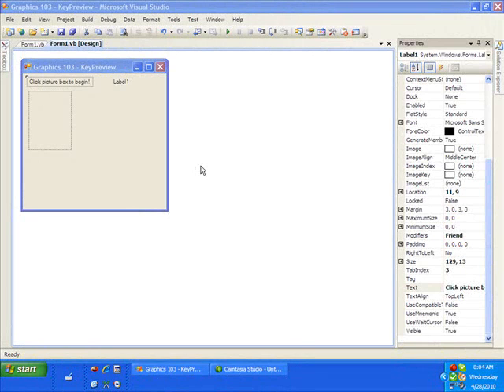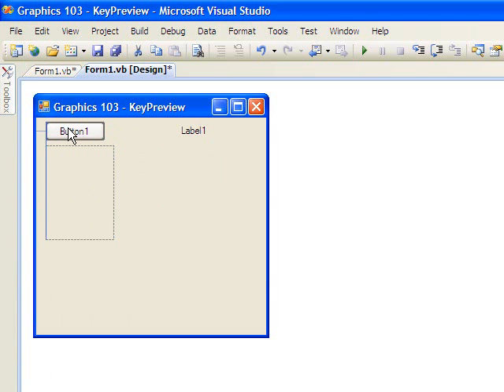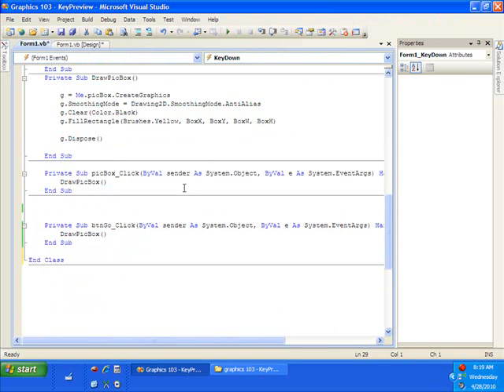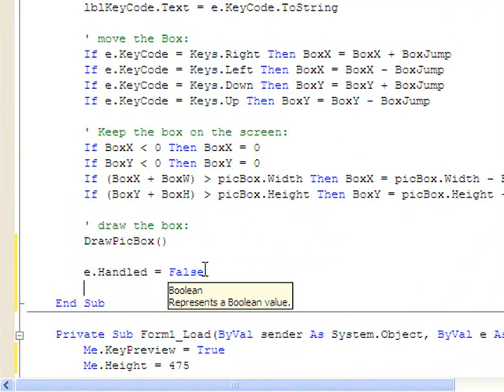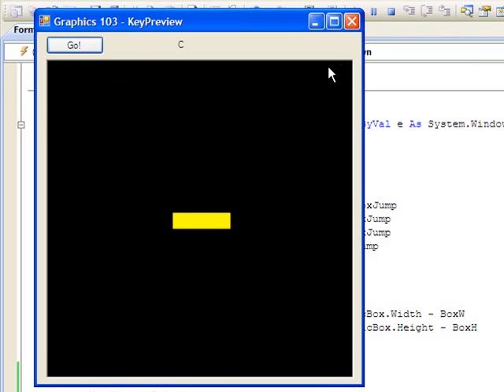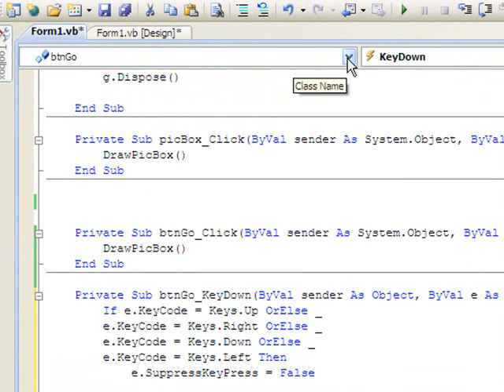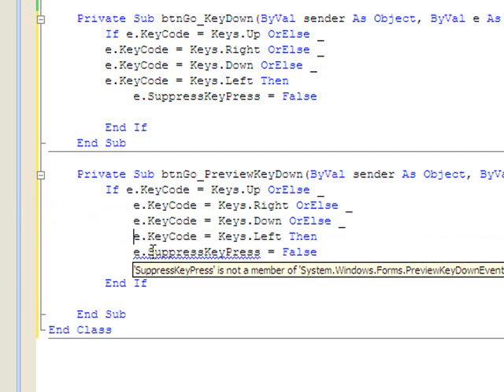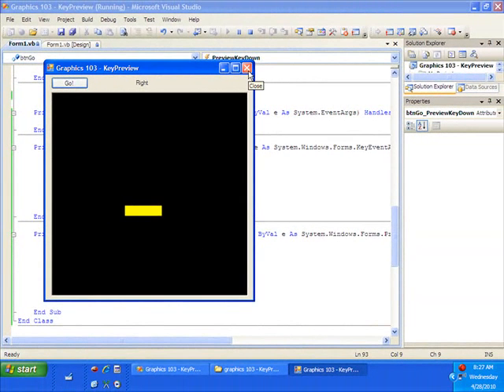VB.NET Graphics 103 - KeyPreview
Visual Basic .NET graphics programming tutorial.  This tutorial shows how to use the KeyPreview property (and other methods) to make sure any keyboard events are handled by the form, not the button!